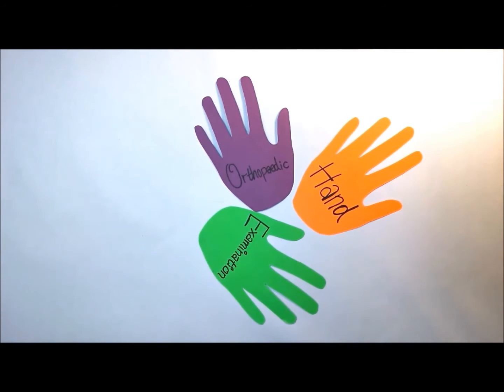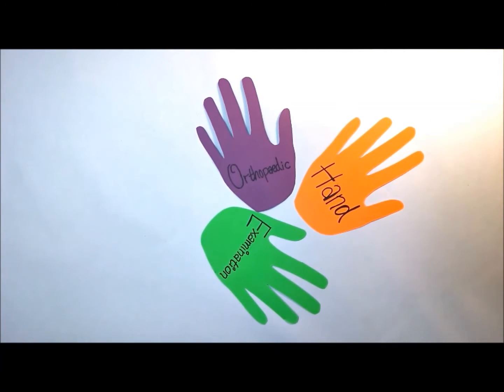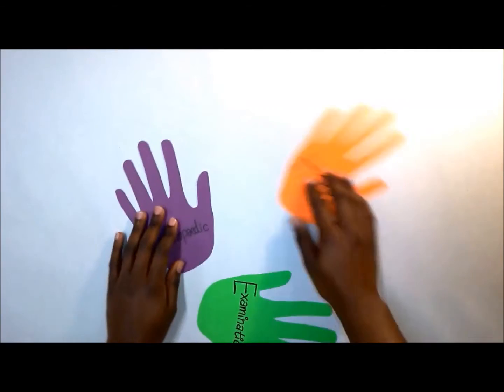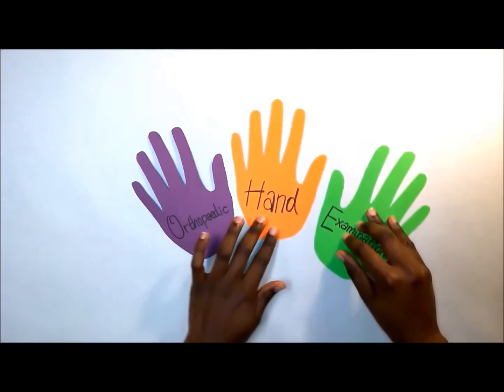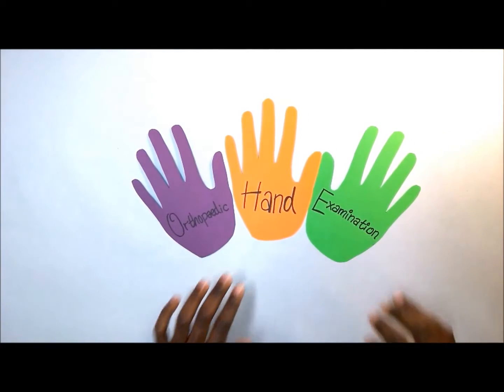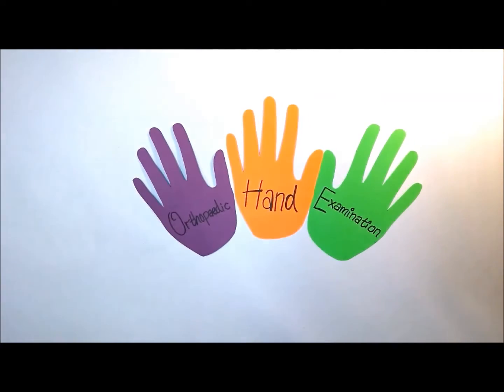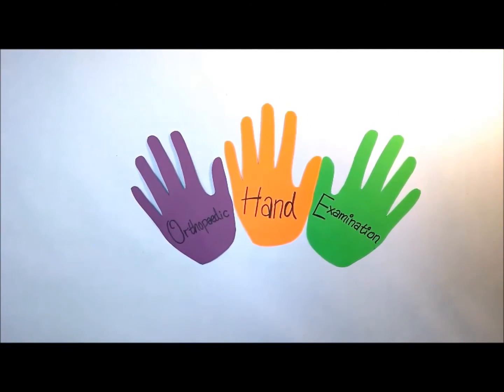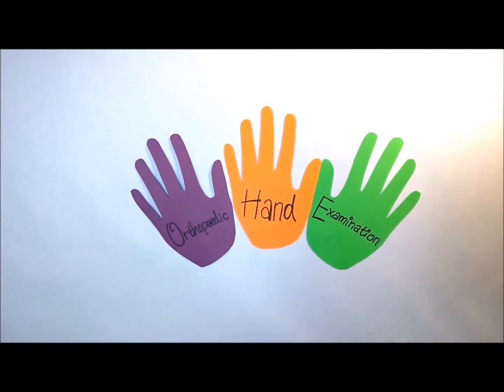Hand Examination - Orthopaedic teaching video Cape Town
This is an orthopedic teaching video from orthopedic medical students on trauma or elective orthopedic surgery and relevant topics. These videos have been created by and for our medical students from the University of Cape Town in South Africa. This video shows the examination of the hand and is aimed at medical students.